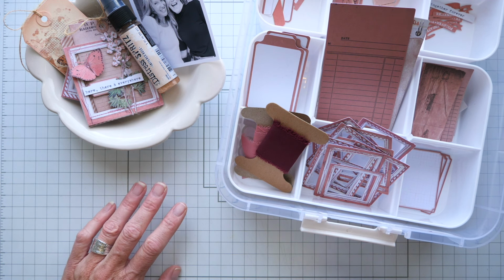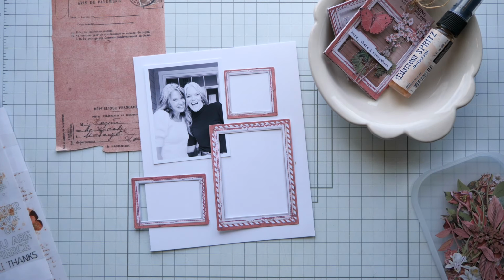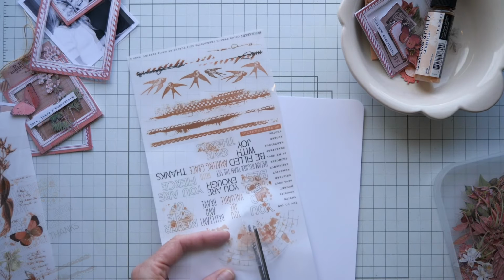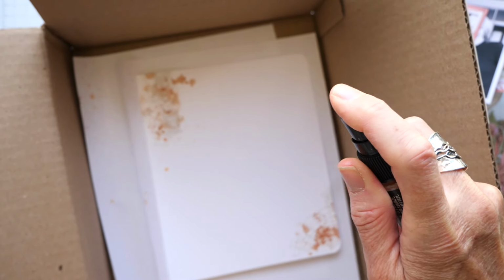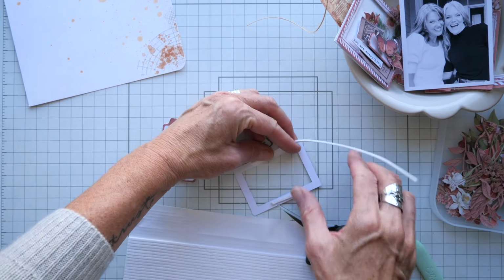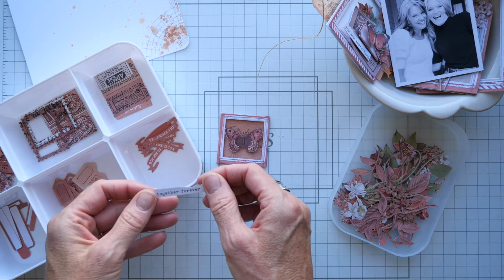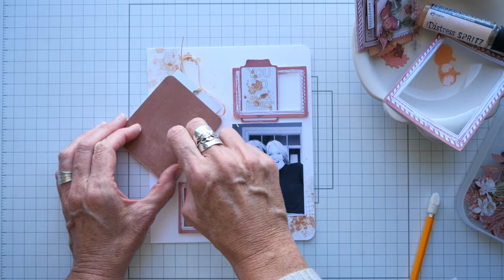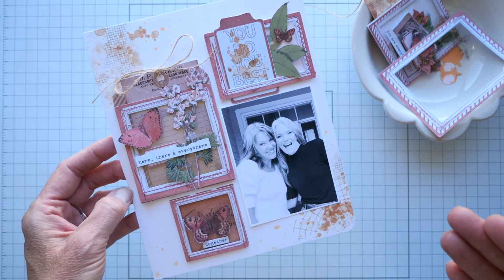Anatomy of a Scrapbook Page | 49 and Market Terracotta Color Swatch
This video is about a rub on transfer story prompt.
About diving back into the die cut frames.
And…fuddling. Because fuddling is good.
All on a classic scrapbook page layout.

Hey friends...when you shop these links I receive a small kick back from your sales from ScrapbookCom and Heidi Swapp Shop. There is absolutely no extra cost to you at all! But these commissions help to cover the costs of this channel and other expenses to provide you with this and other project ideas. I want to continue to bring you FREE inspiration. Shopping these links allows me to do just that. I can't thank you enough for your love and continued support. Also, the opinions expressed in my blog and my YouTube Channel and all social platforms are independently my own.